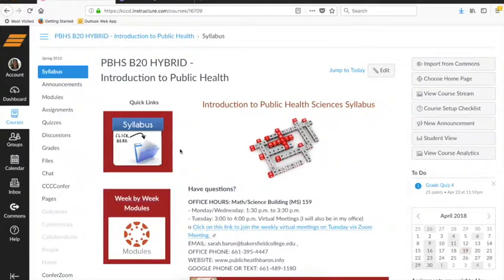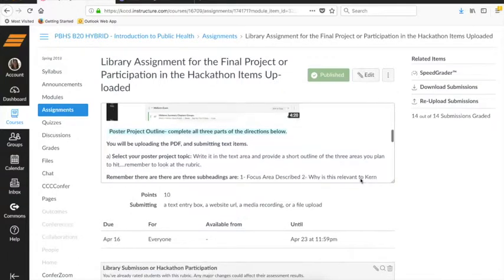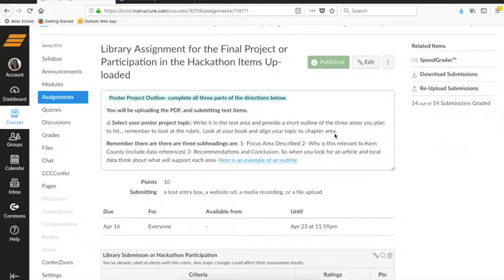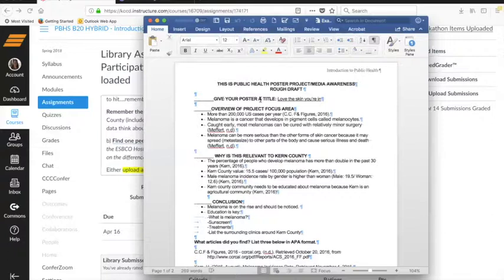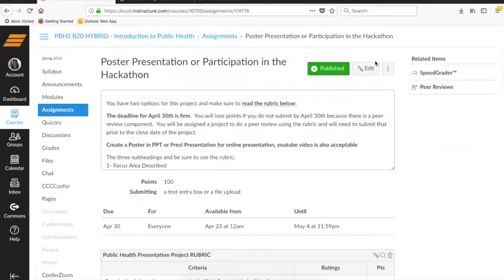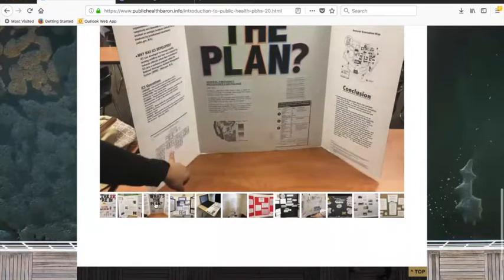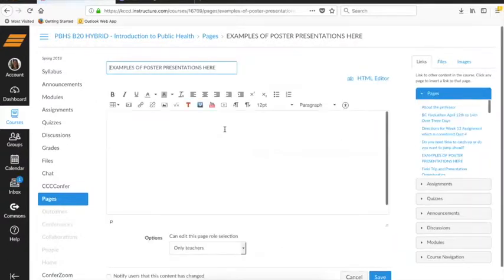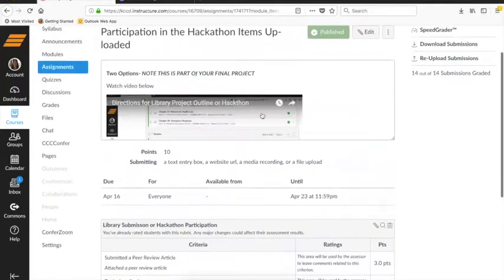Library Project and Final Project Guidance